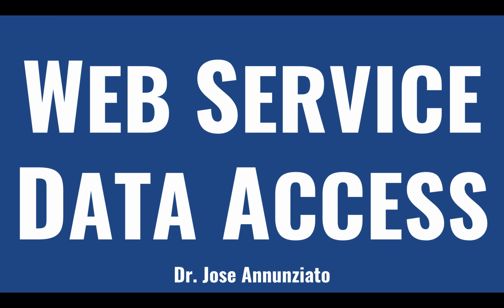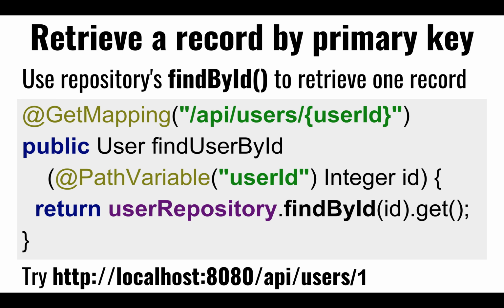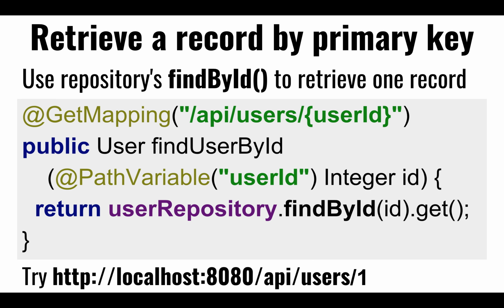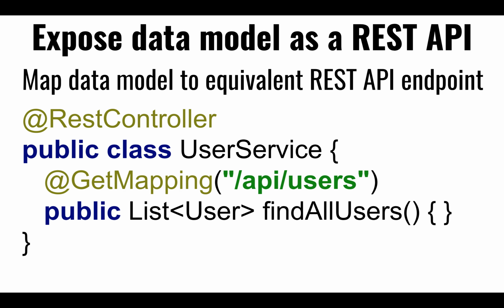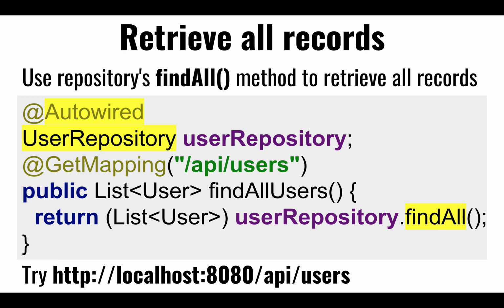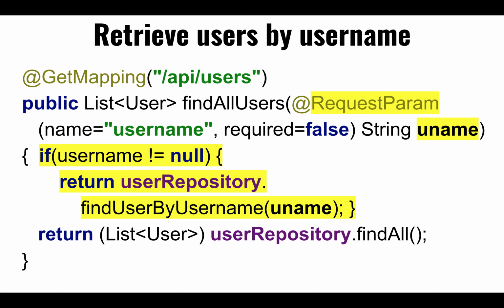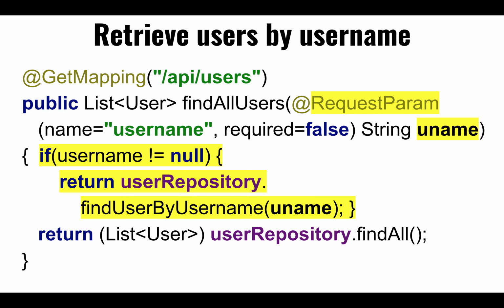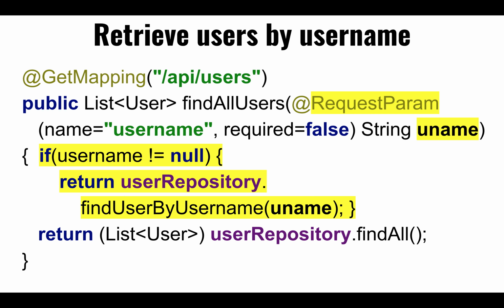W7 5 web service data access